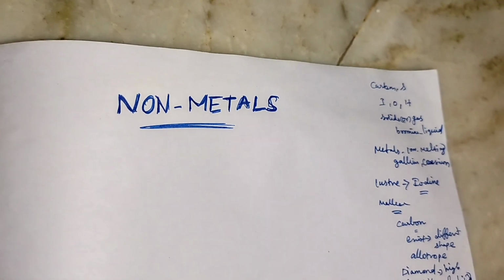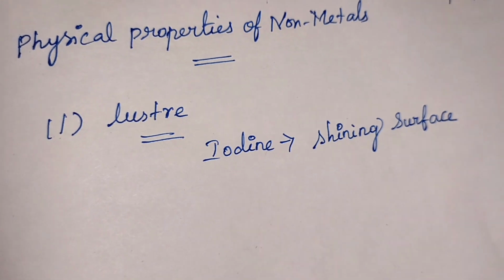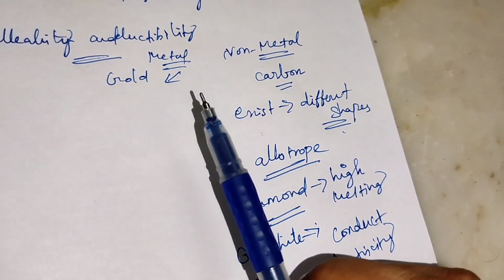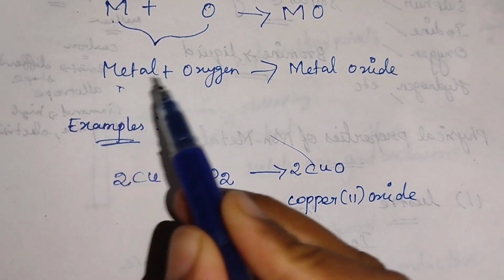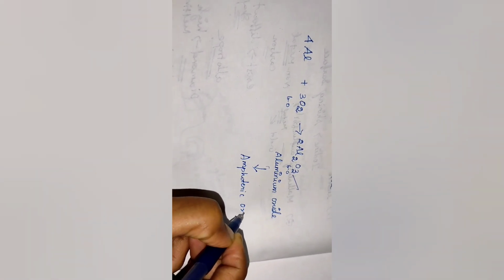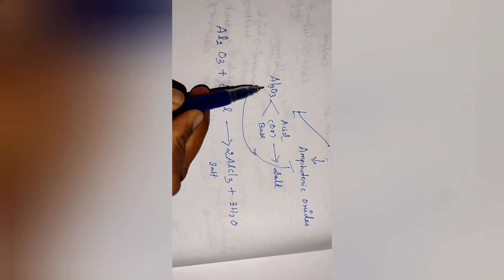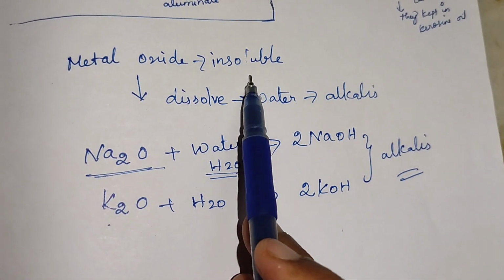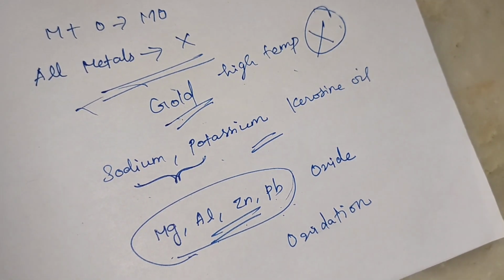Non metals# when metals are burnt in air?ncert grade10 science ch 3@ggchemistry5716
NCERT grade 10 lesson 3
metals and nonmetals
 topic non metals
physical properties of nonmetals
what happens when metals are burnt in air
formation of metal oxide
Amphoteric oxides